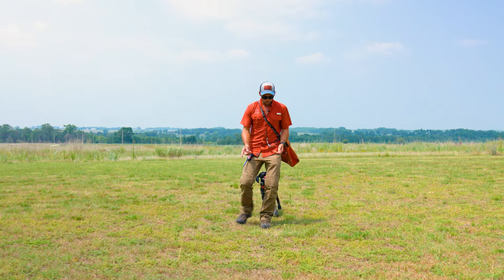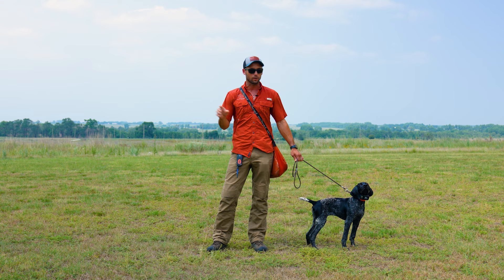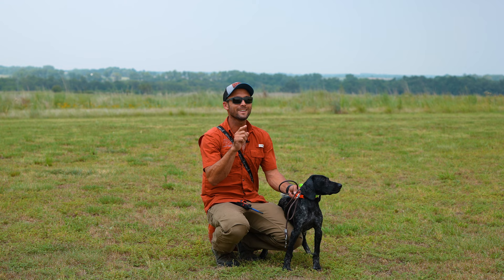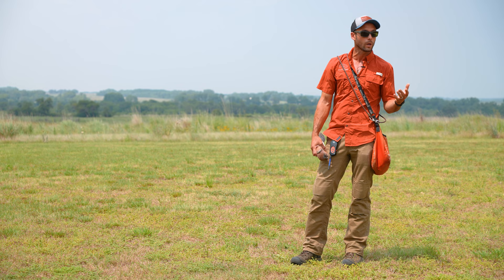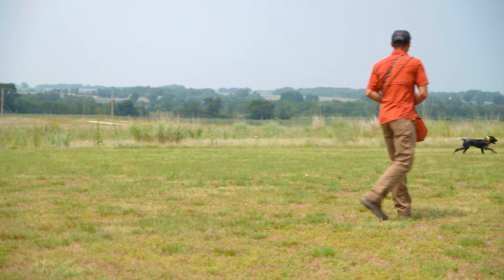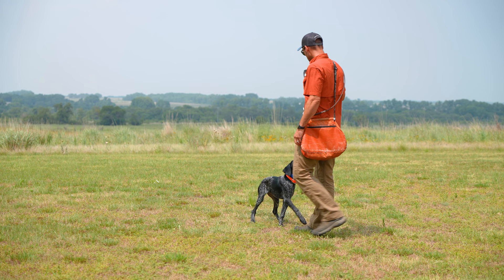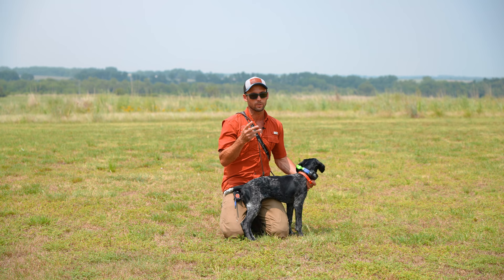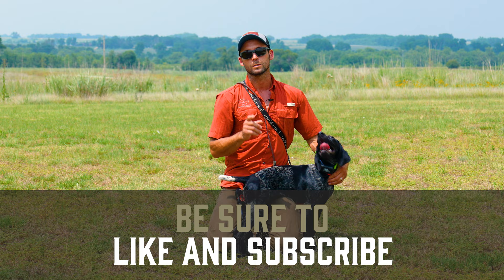Our Favorite Drill for Bird Dog Puppies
Shock is 4 months old and we only have 3 months left to get her ready for hunting season! That means we need to get started on some actual bird work now! This is our favorite drill for pointing breed puppies! We use this positive pigeon drill for our hunting dog puppies to build cooperation as well as start to develop the whoa behavior through positive reinforcement! Follow along to see how Shock does, hear our evaluation of her behavior and find out our next steps for prepping her for our hunting and guiding season!

5919 W Pleasant Valley Rd